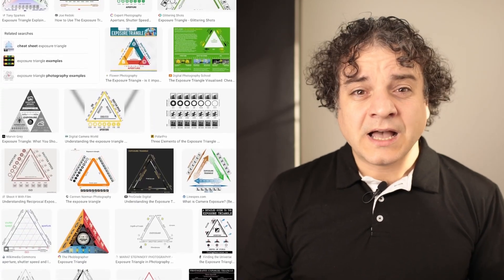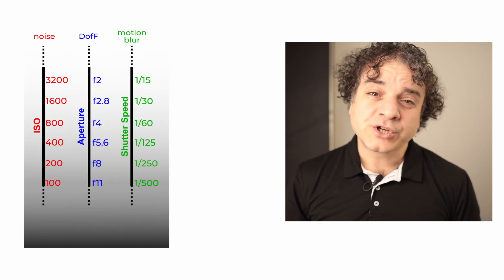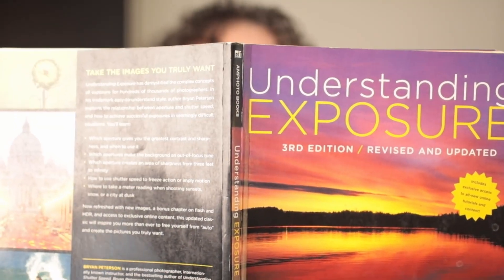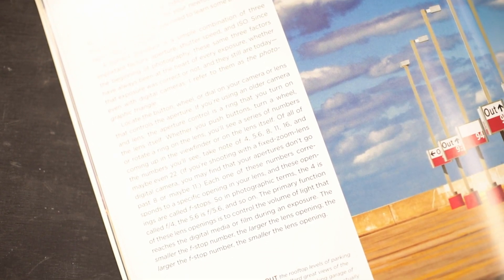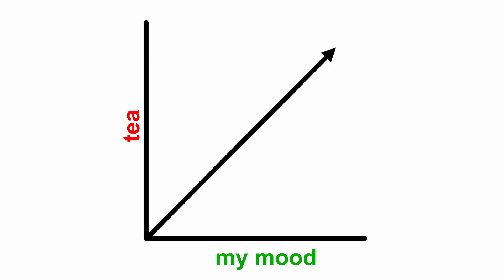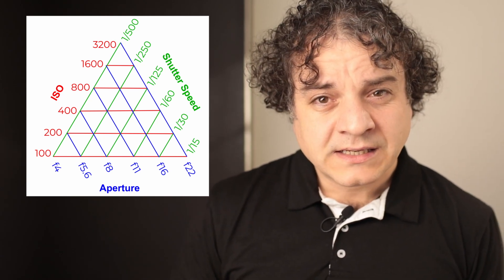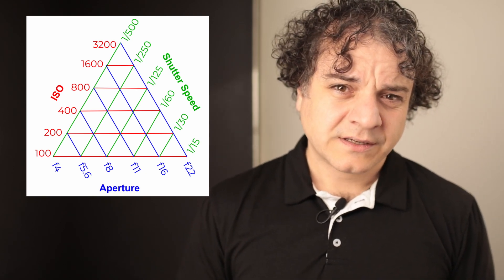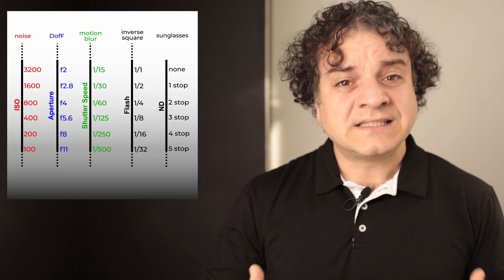The exposure triangle is FICTIONAL … try THIS instead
The exposure triangle takes a simple concept of 3 settings that change the amount of light you capture, and makes it needlessly complicated. In this video, I'll show what we should be using as a visual aide instead of the terrible triangle, as well as show what happens if we treat the triangle as a real graph with three variables.

Understanding Exposure book by Bryan Peterson

What kit do I use for video?
Canon 5D mark IV
3 Legged Thing Tripod
Litemons LA200bi
Desview P5II monitor
Neewer teleprompter
Rode Video Micro microphone